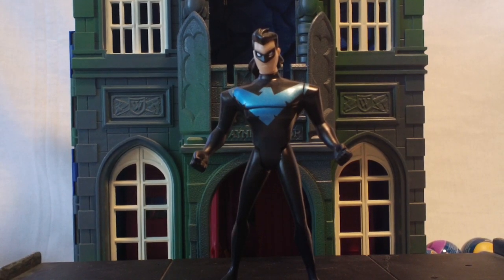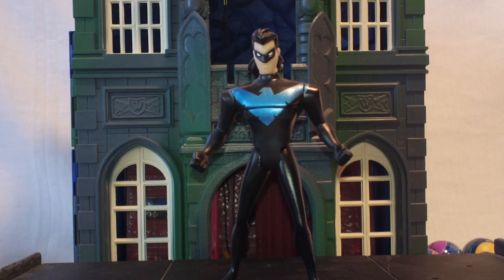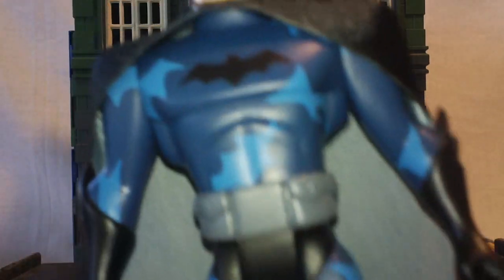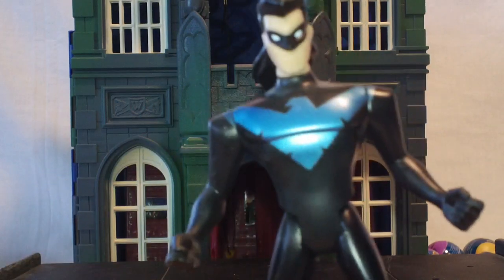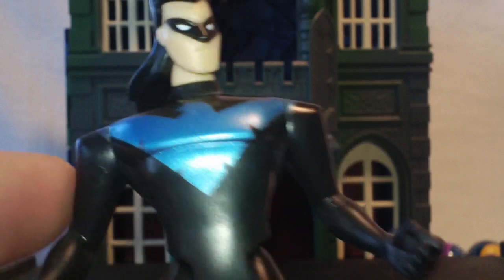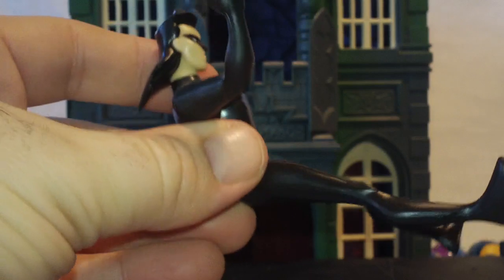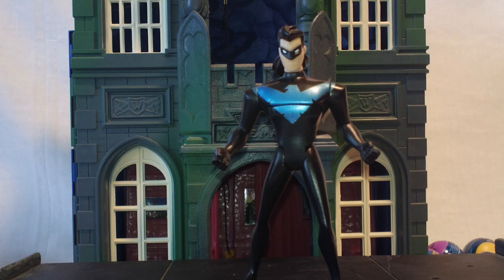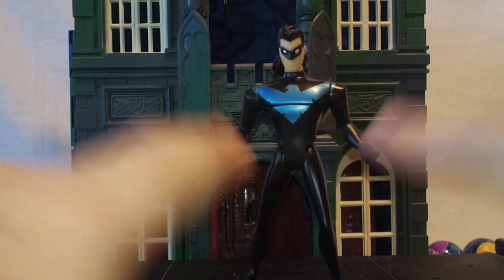BTAS # 42 TNBA # 4 Nightwing (Batman & Nightwing) Batman line (Mattel/Kenner)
Today we will be looking at Nightwing in his TNBA look, but he came from a line called Batman. This was the Batman & Nightwing 2 pack)